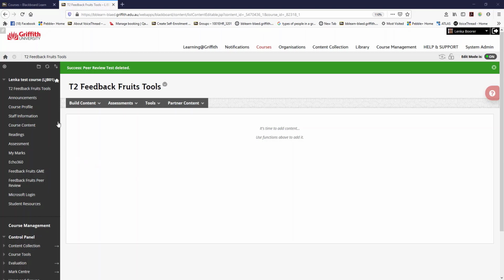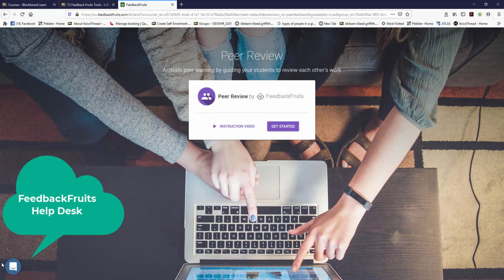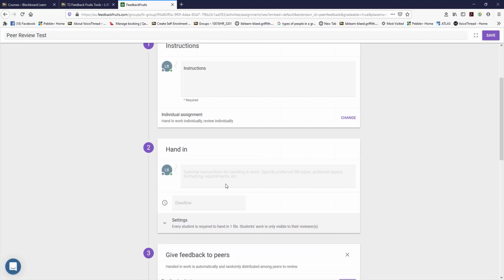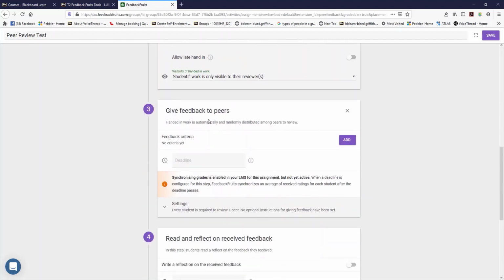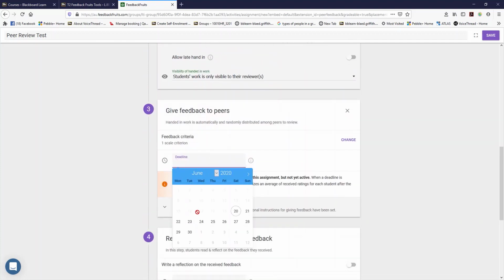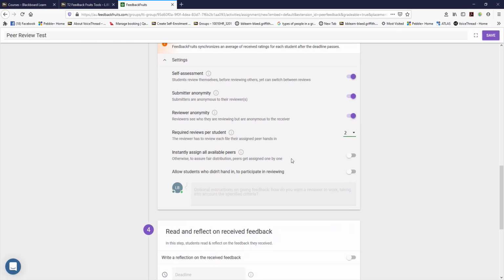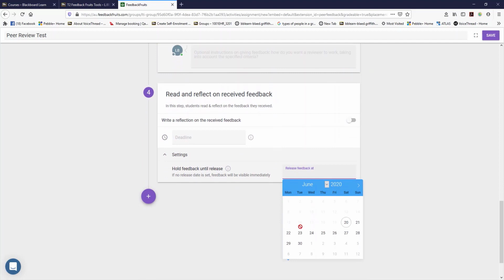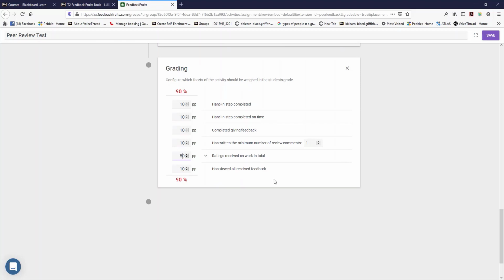How to create a Peer Review Submission using FeedbackFruits in Blackboard